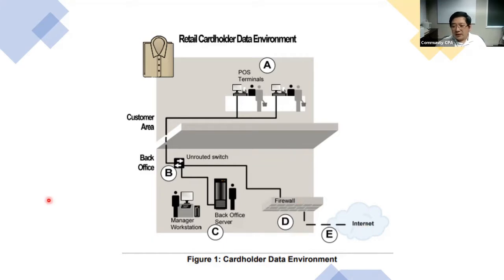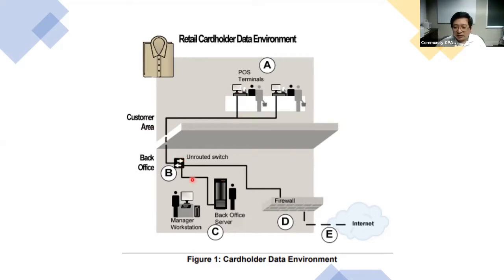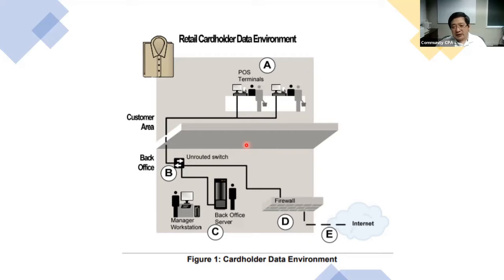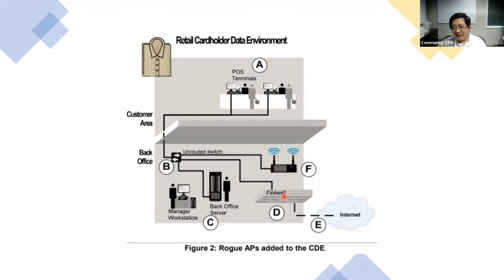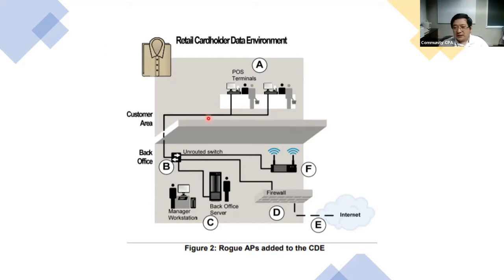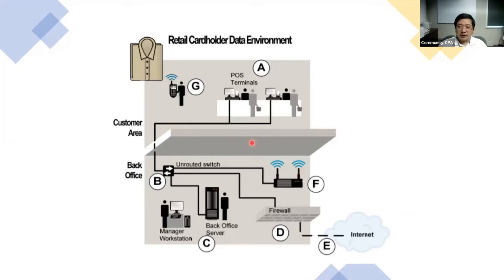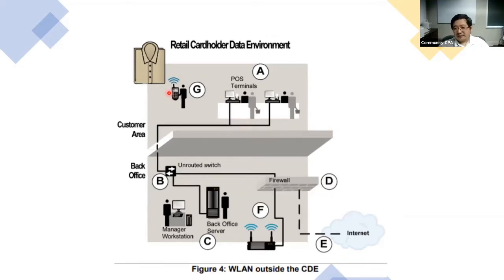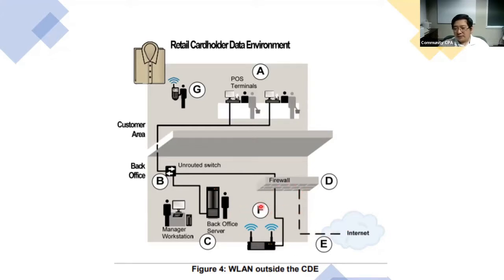Information Technology / IT for small businesses (Updated)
Community CPA's expert IT guy, Derek Sa, returns for another webinar on IT for small businesses. This time when businesses are undergoing a lot of changes due to COVID-19, there are possible updates in technology that you can do to improve your business. This session will go over:

- PCI compliance
- How to select your software
- Buying a PC considerations

Come learn about some strategies and techniques that you can implement!

Community CPA & Associates, Inc. is not your average accounting firm. CEO and Certified Public Accountant, Ying Sa, and the rest of the team have a world of experience in domestic and international tax audit and dispute, tax planning, tax filing, accounting, payroll, and audit of non-profit and for-profit companies. No matter how simple or complex the situation you are in, Community CPA offers strategies and solutions that is easy to understand and quick to implement. A global accounting firm with a multilingual staff speaking 9 languages, we work with everyone from startup immigrant entrepreneurs who need help navigating the complexities of doing business in America, to large multinational American-run corporations. At Community CPA, our team members are more than accountants to our clients; each team member is considered a mentor, cheerleader, adviser, and partner in our client's successful business venture.